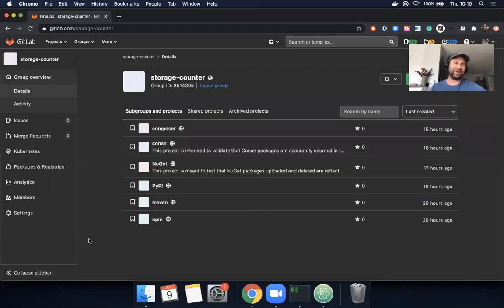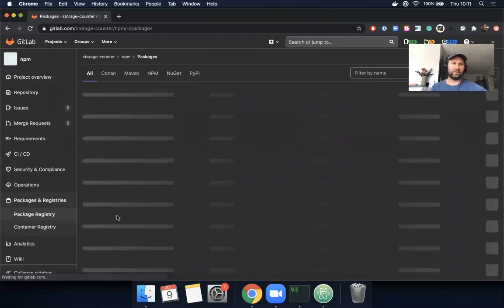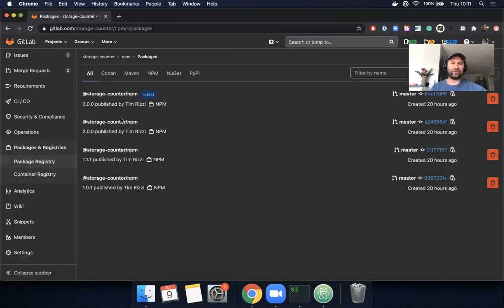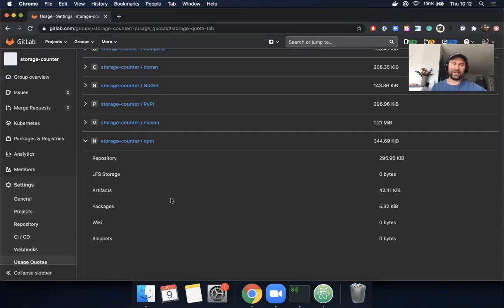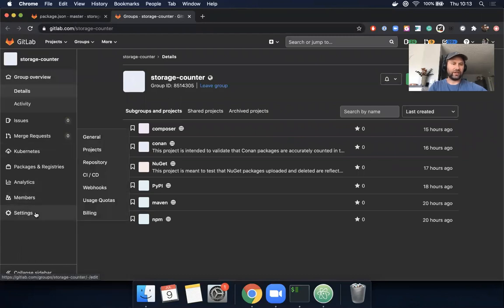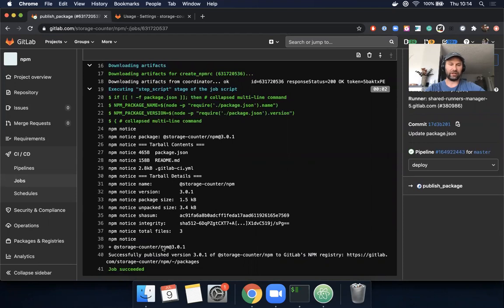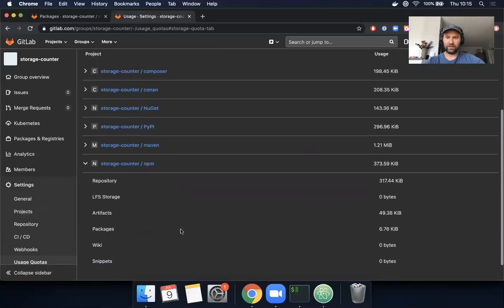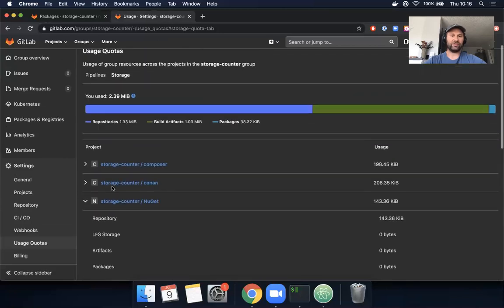GitLab Package Registry + Usage quotas Speedrun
In this video we walk through the Group-level view of Usage quotas, which displays how much storage is being used per project.